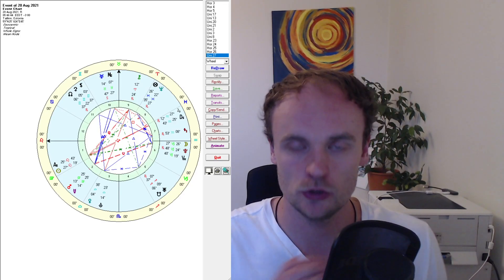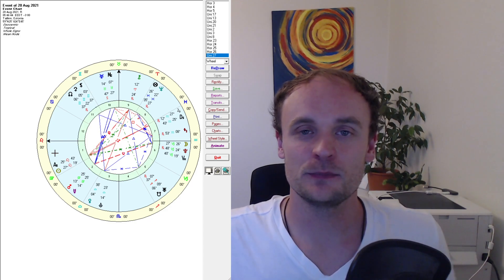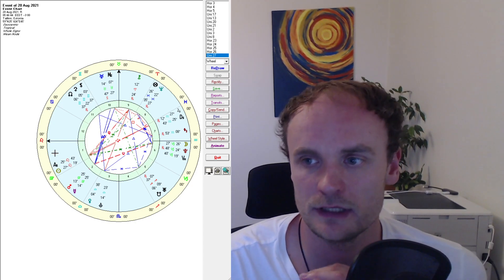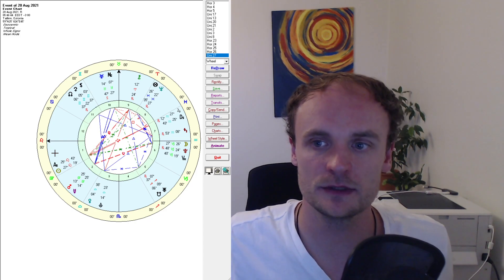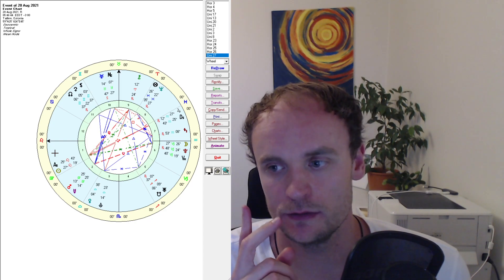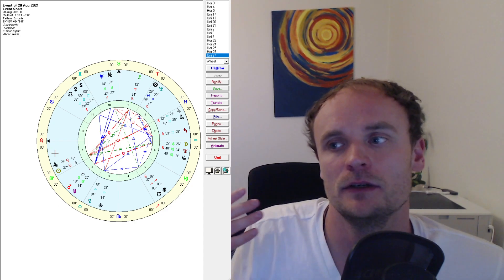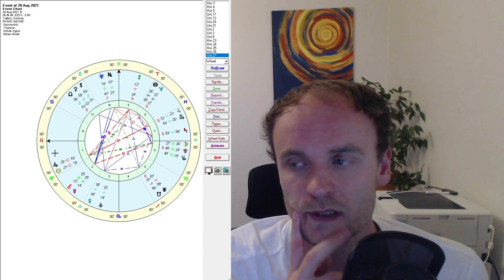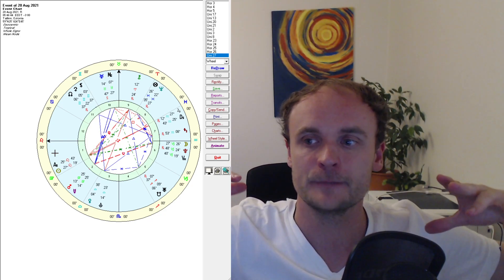⭐"I know best!" - Having a lot of Leo energy in the birth chart⭐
I'm sure all the Leos out there do know best. But I offer a different perspective to this and how to open Yourself up to other things than Your own awesomeness.

Want me to do a custom video on a topic that You personally choose on this channel?

                                        🟢Ian Altosaar Freedom Astrology🟢

The Ian Altosaar Freedom Astrology channel is dedicated to creating more freedom in the lives of human beings across the globe through astrology, spirituality, meditation, psychology, and business.